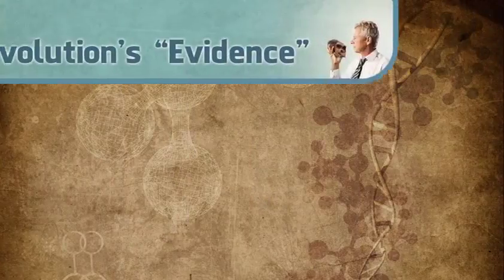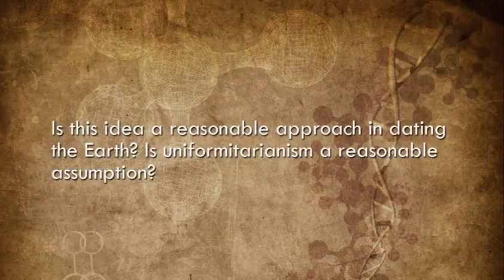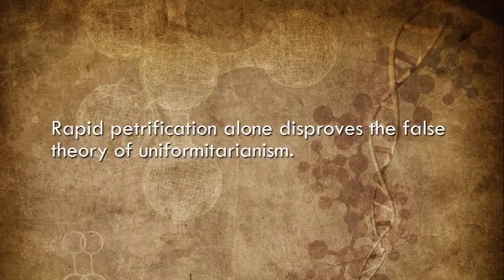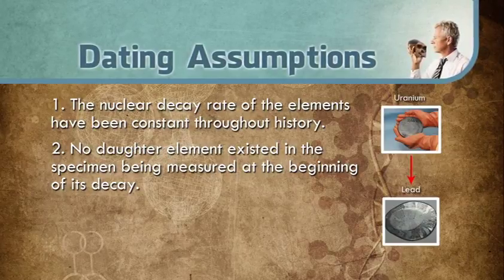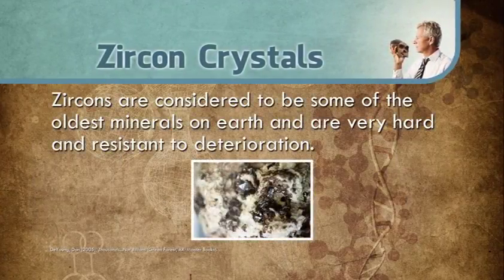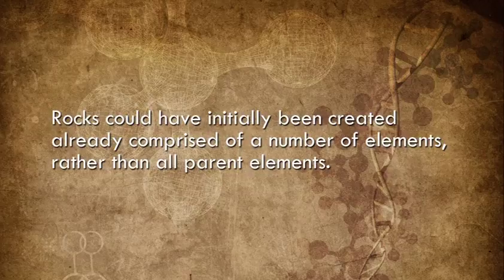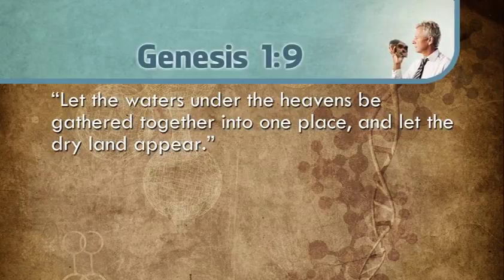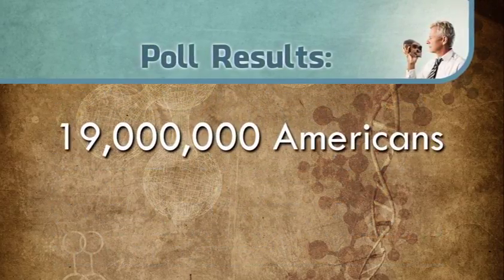Science vs. Evolution (Session 7: Do Dating Techniques Prove the Earth is Old?)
Is evolution scientific? Do the laws of science support naturalism or contradict it? Do the commonly cited evidences for Darwinian evolution actually prove it to be true? If the evidence doesn’t support atheistic evolution, why do so many believe in it? Join a credentialed scientist as he explores the answers to these questions in this eight-session series.

for ordering information.